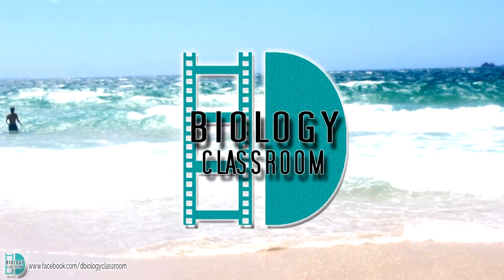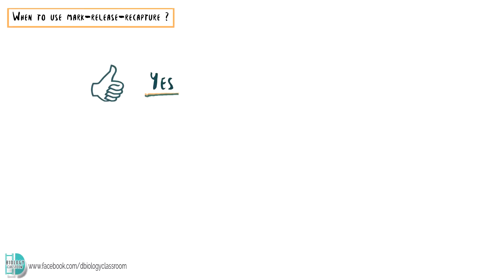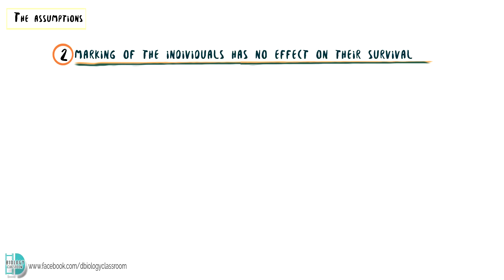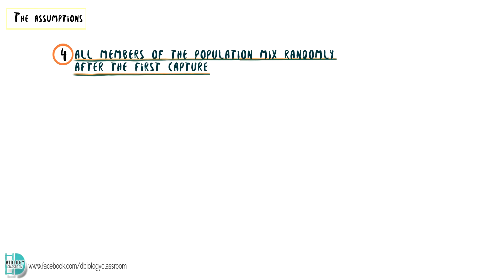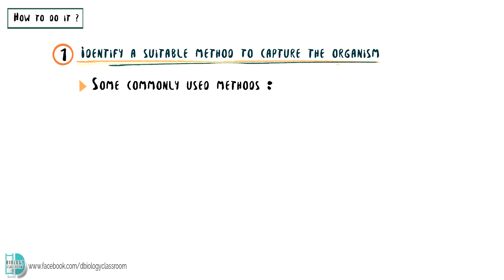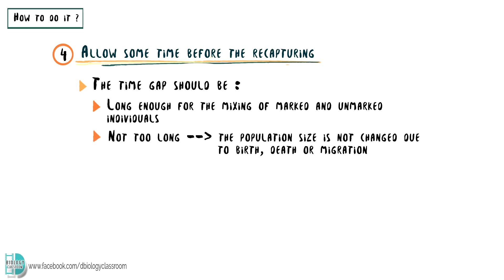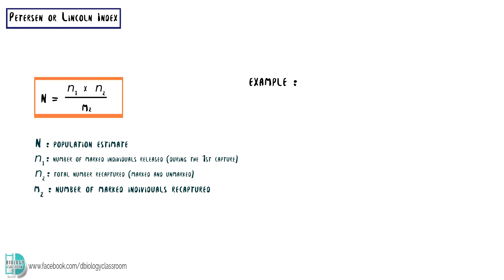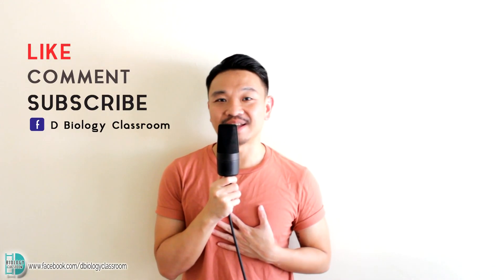A-Level Biology - Mark-release-recapture and Peterson or Lincoln Index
This is a video about a sampling method called mark-release-recapture:
How and when to use it?
What are the important assumptions made in this technique?
How to use the Petersen or Lincoln index to calculate an estimate of population size using the mark-release-recapture data?